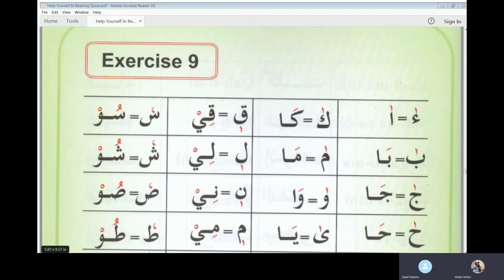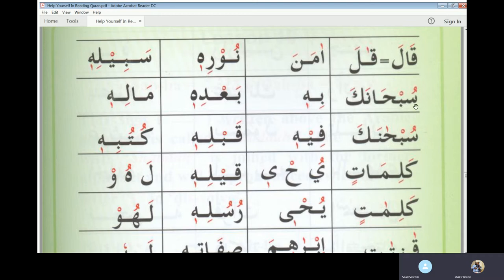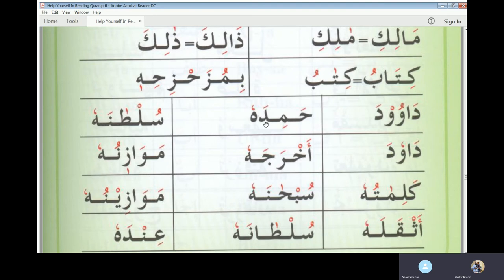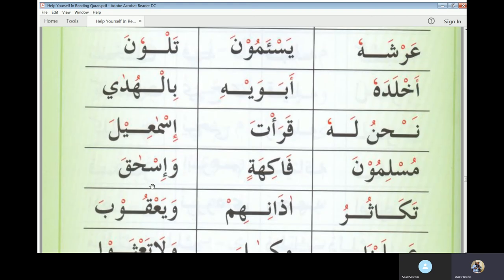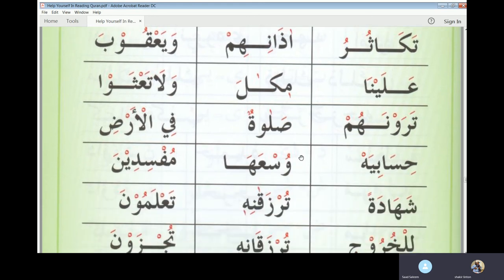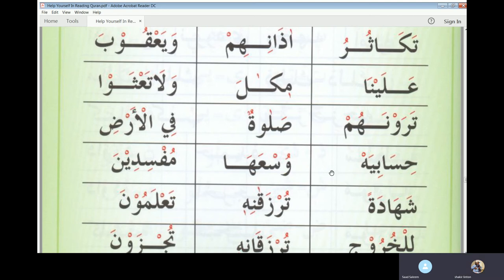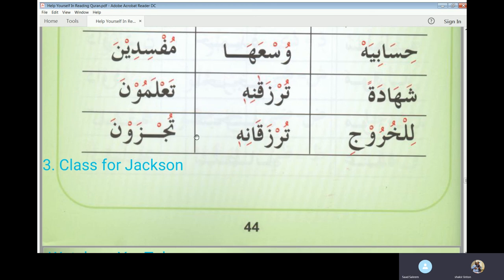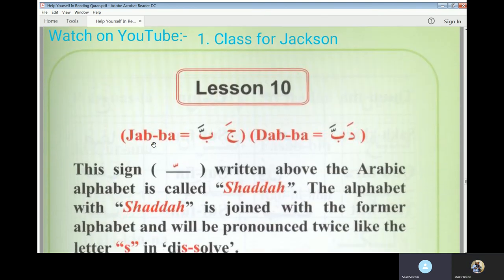Shakir's Lesson 1 Learn Arabic Online